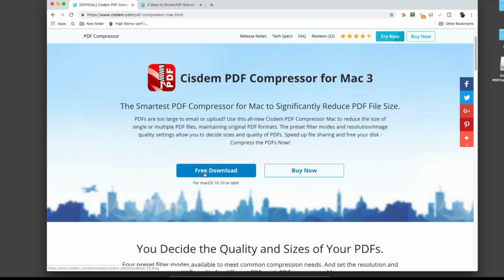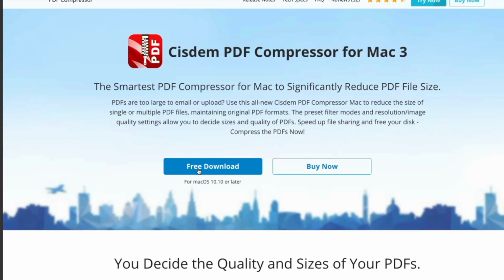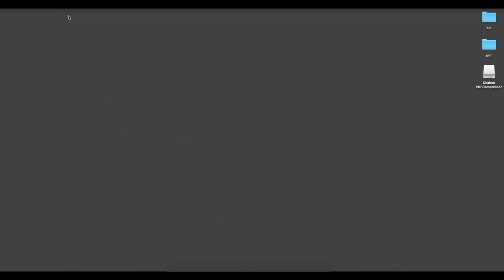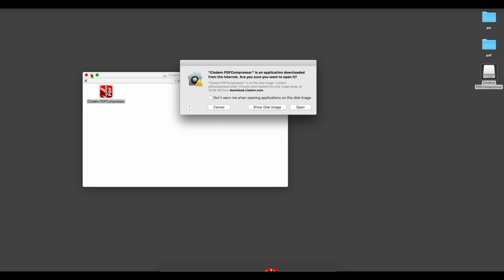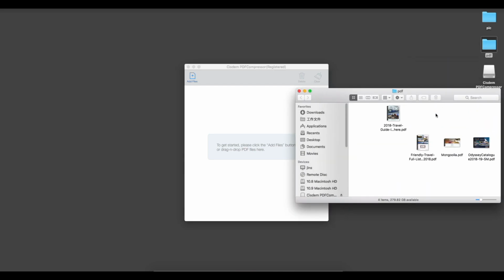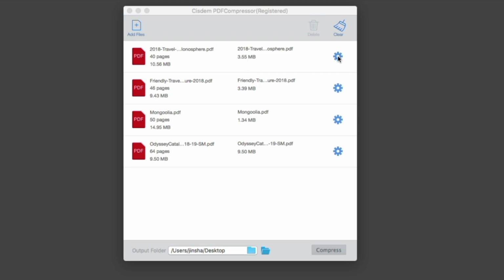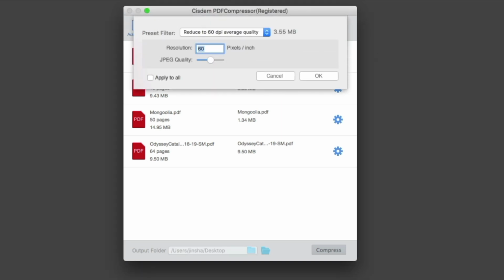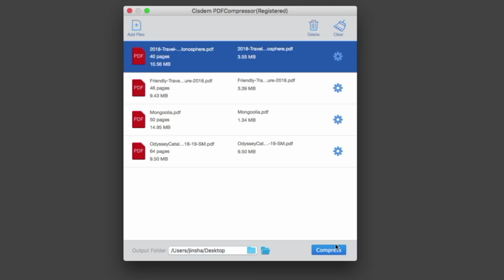How to Reduce PDF File Size on Mac without Losing Quality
To share your PDF files on Mac more easily, you can try to compress PDF file size. In this tutorial, we'll show you how to reduce PDF file size on Mac without losing quality by using Cisdem PDF Compressor for Mac (Download

Step 2. Drag & drop PDF files into the Cisdem PDF Compressor for Mac.
Step 3. Select a compression mode (4 modes available: Minimal File Size, Small File Size, Medium File Size, and Large File Size).
Step 4. Click on the “Compress” button.